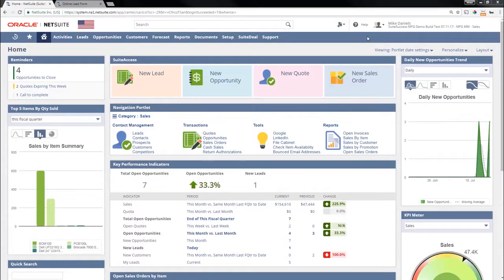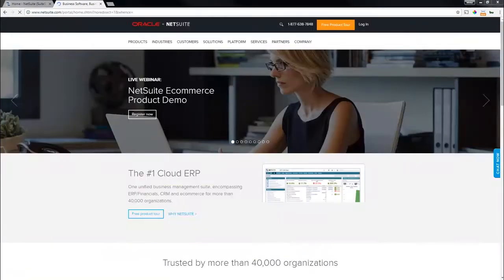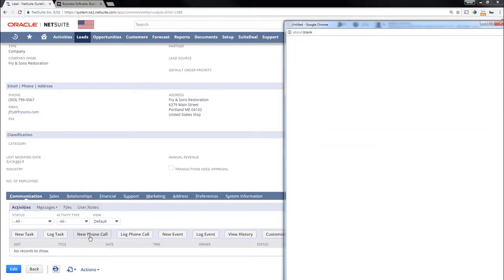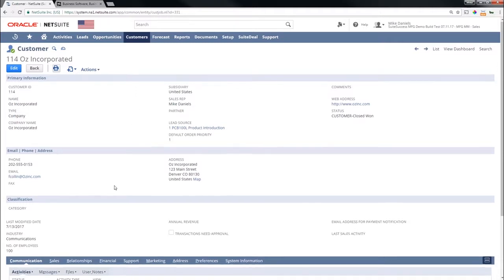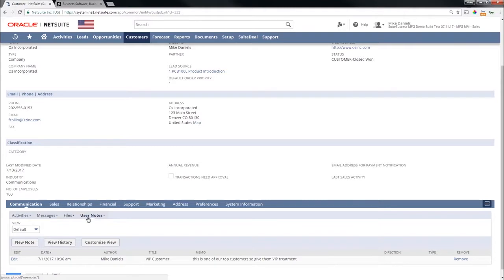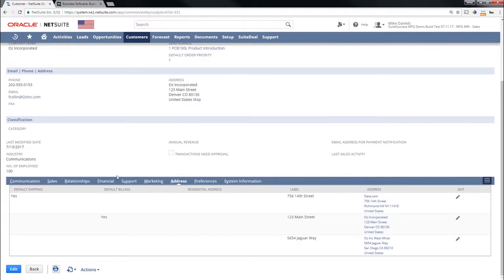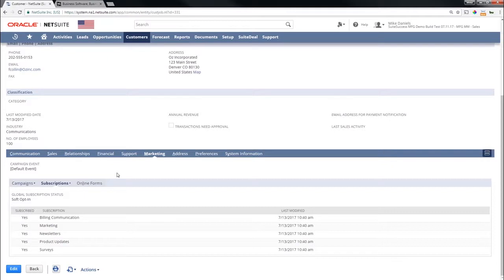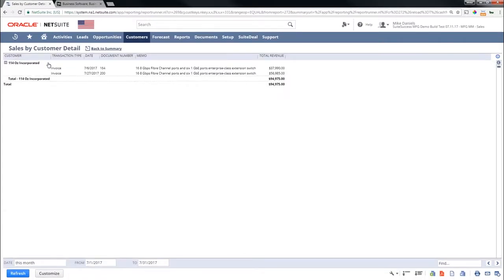NetSuite SuiteSuccess: Manufacturing - CRM